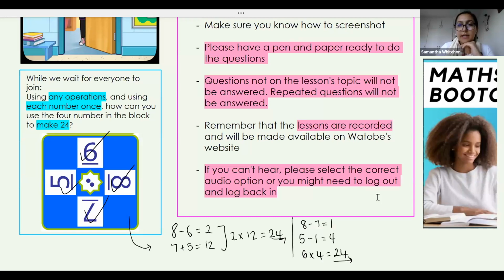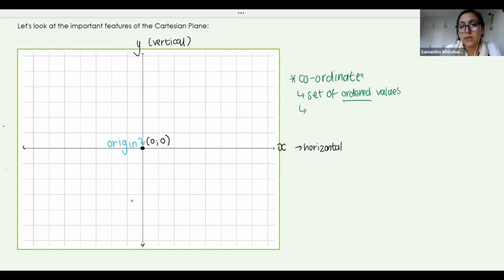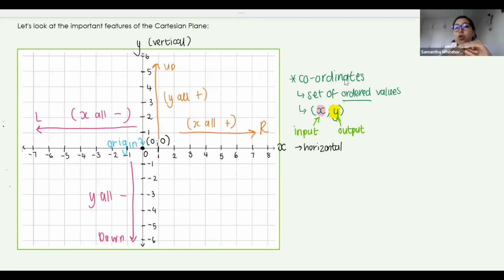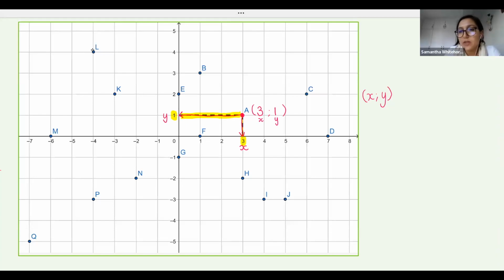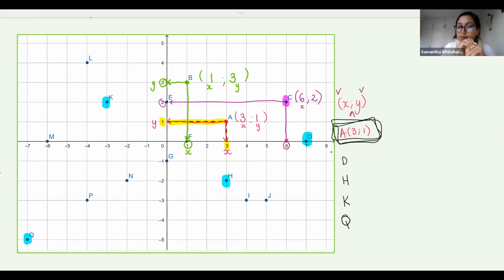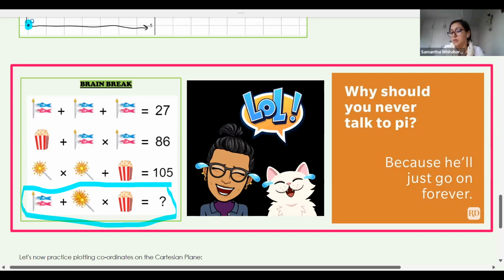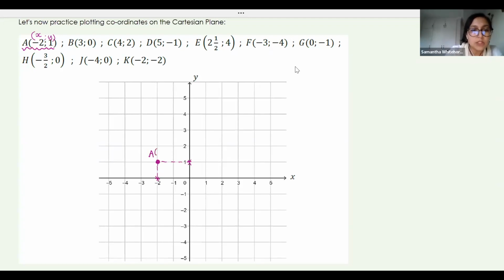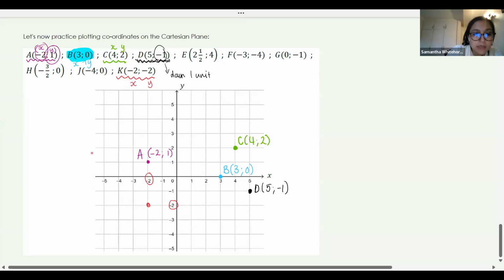Grade 8 - Functions and Relationships Foundation (the cartesian plane)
Grade 8 | functions | relationships | cartesian plane | equator | coordinates | plotting points |